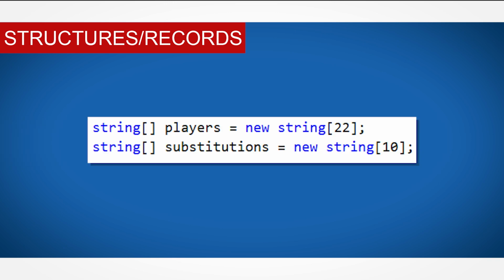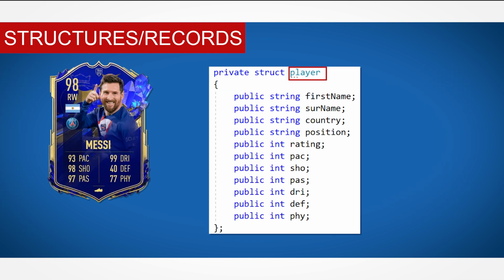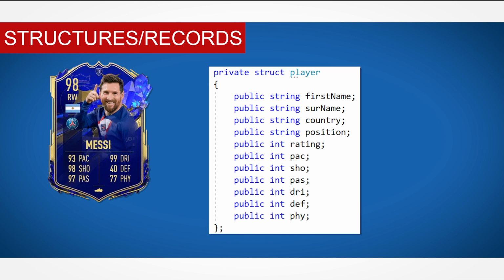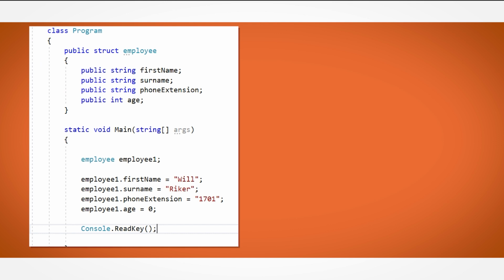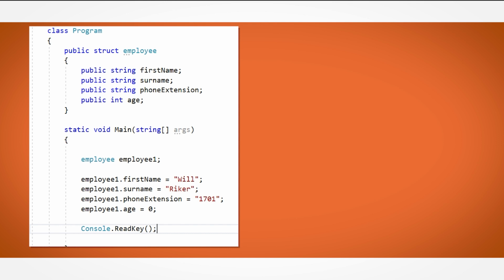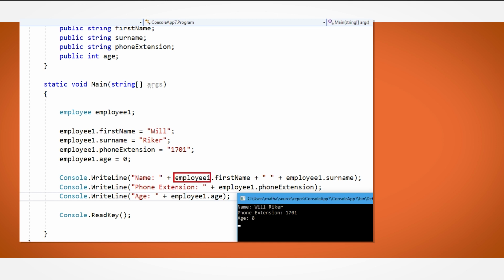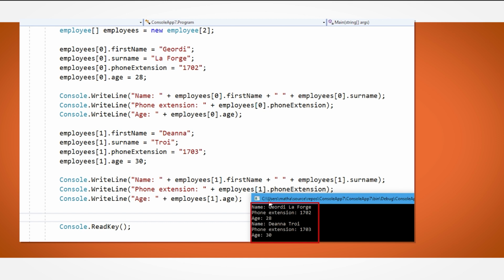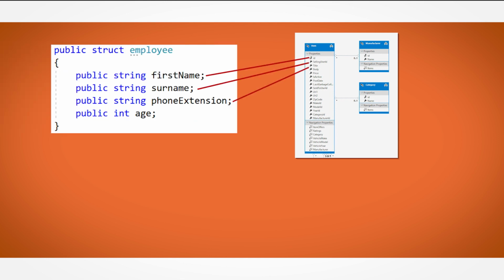Learning C# (10) | Records/Structures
Intro: 0:00
Coding: 1:21